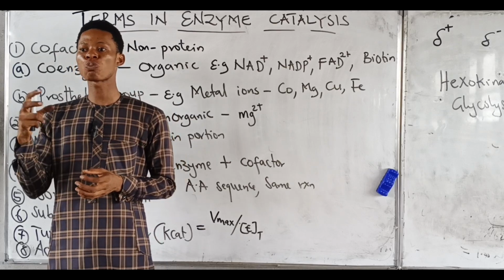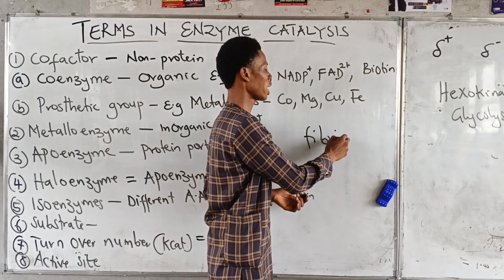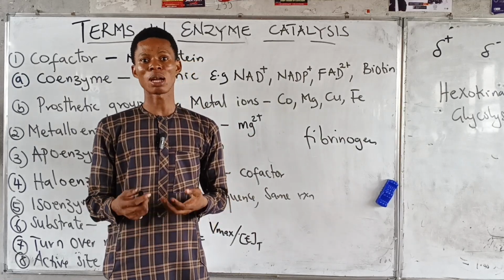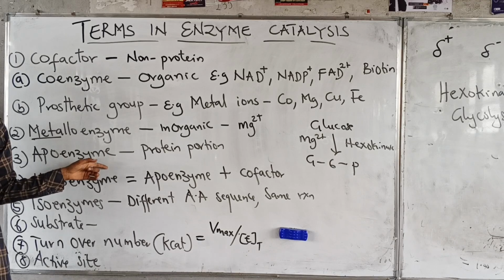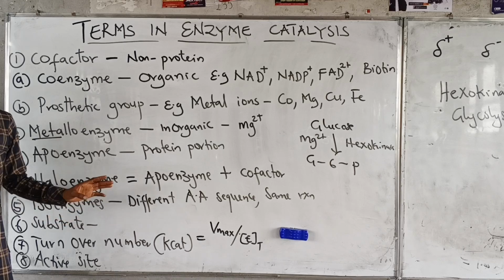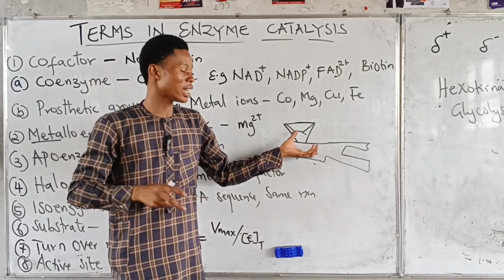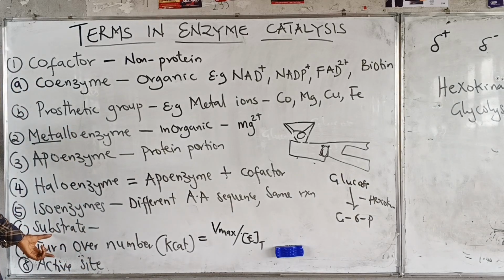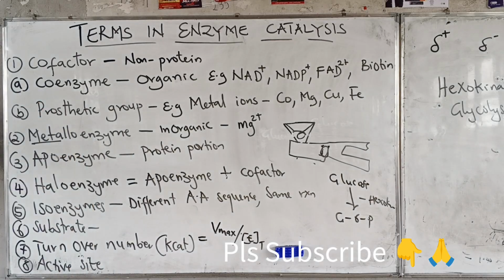Terms Everyone must know in Enzyme Catalysis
🌟 Unlock the Secrets of Enzyme Catalysis! 🌟

In today's exciting episode, we dive deep into the fascinating world of **enzyme catalysis**, exploring key concepts that are essential for understanding biochemical reactions. Whether you're a student, a professional, or simply curious about biology, this video is packed with valuable insights!

- **Apoenzyme**: What it is, and why it's important in enzyme activity.
- **Holoenzyme**: The complete enzyme, including its co-factors and coenzymes.
- **Metalloenzyme**: The role of metal ions in enhancing enzyme function.
- **Substrate**: How substrates interact with enzymes to drive biochemical reactions.
- **Active Sites**: Discover the vital regions of enzymes that facilitate catalysis.

Others

📚 **Why is Enzyme Catalysis Important?**
Understanding enzyme catalysis is crucial for various fields, including medicine, biotechnology, and environmental science. This video will not only enhance your knowledge but also help you in exams, research, and real-life applications!

- Biology students
- Biochemistry enthusiasts
- Healthcare professionals
- Anyone curious about how enzymes work!